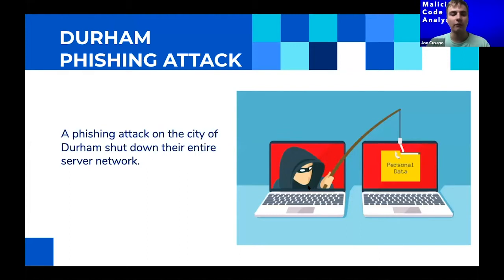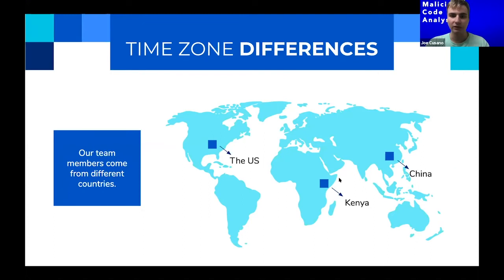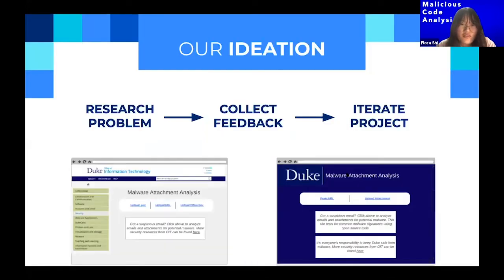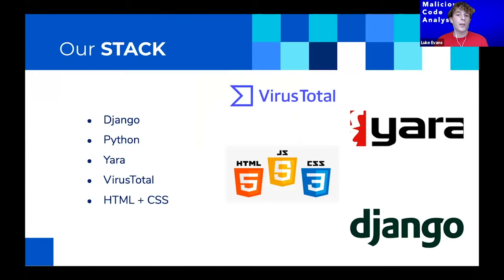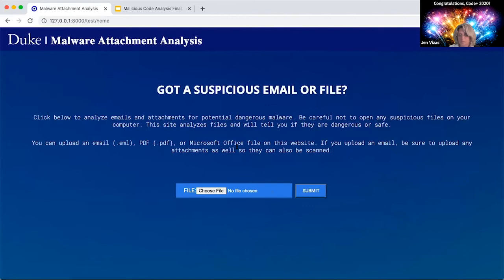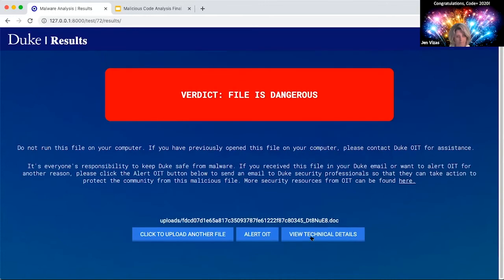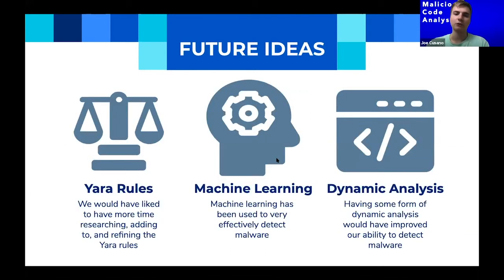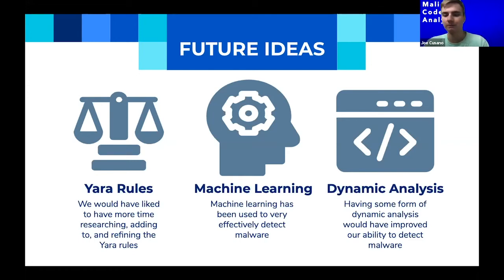Malicious Code Analysis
Project leads: Cara Bonnett, Anthony Miracle
Every month, millions of emails with malicious code are sent throughout Duke networks. The Malware Attachment Analysis web application allows the anyone in the Duke community to quickly scan files and emails to detect malicious code and viruses. Using an intuitive, responsive design for everyday users, the application leverages Django and libraries such as Yara and VirusTotal. This project aims to contribute towards a safer online environment for all Duke community members.